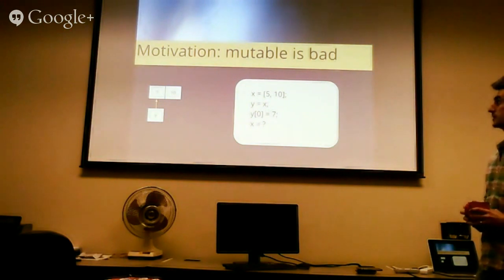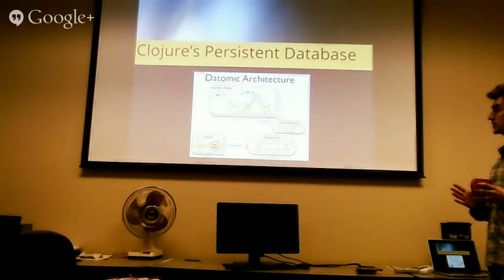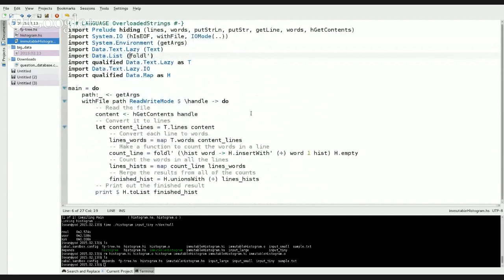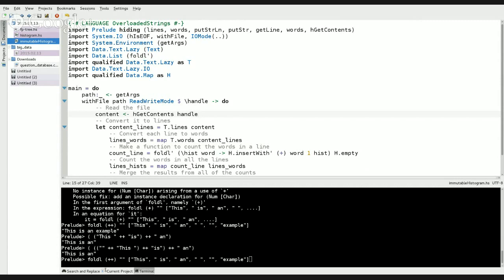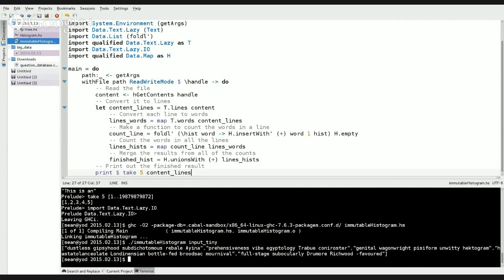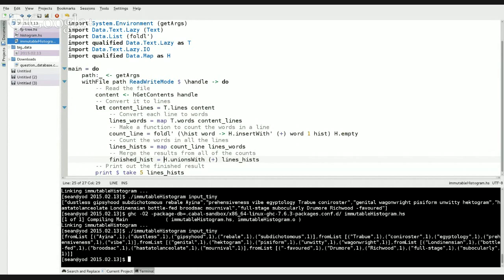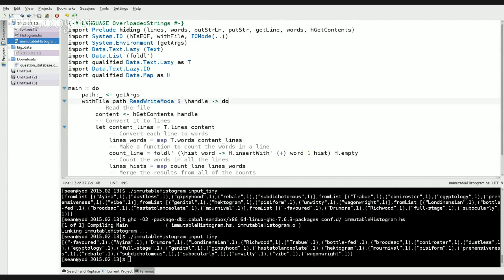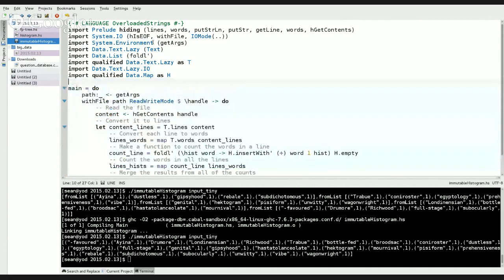Functional Programming: Persistent Data Structures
Stephen will be discussing persistent data structures in Scala: use cases and rationale.

This is/will be our first meeting using Hangouts.